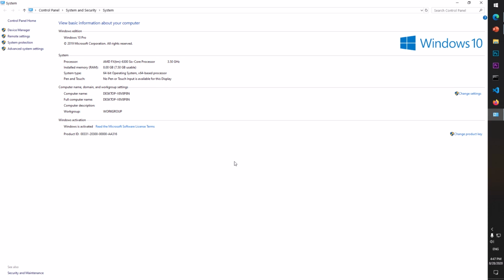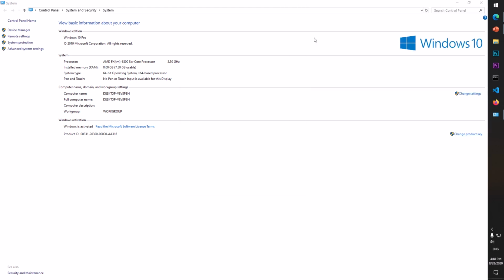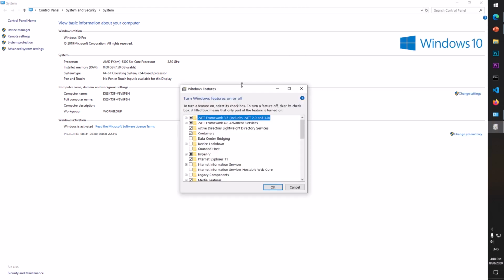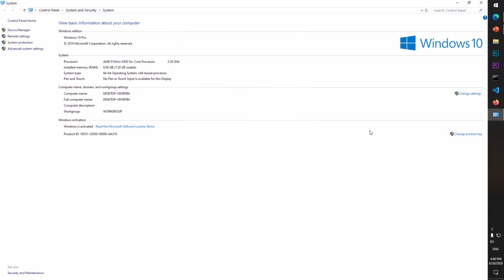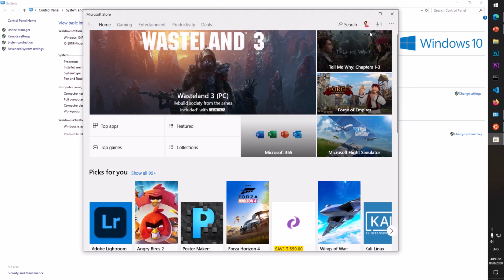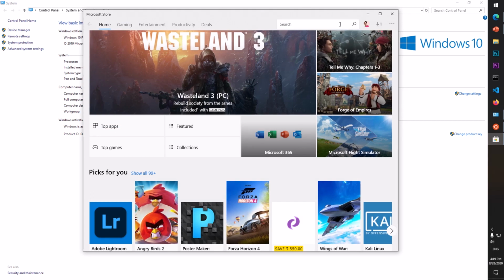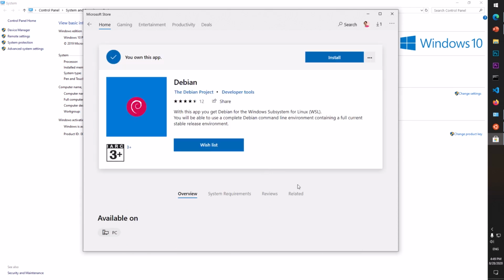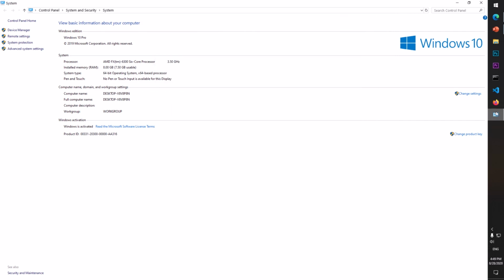How to Enable Windows 10 Subsystem Linux {Ubuntu, Debian}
How to install ubuntu on Windows 10
How to use bash on Windows 10